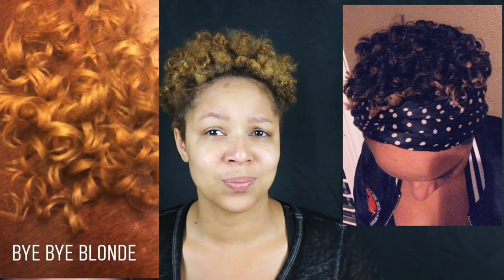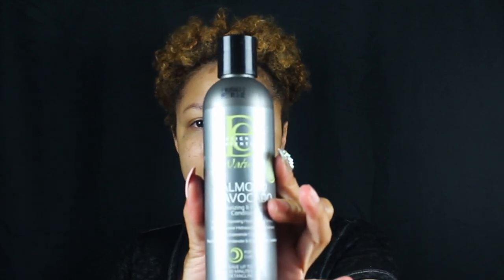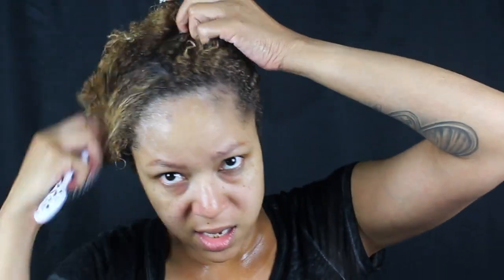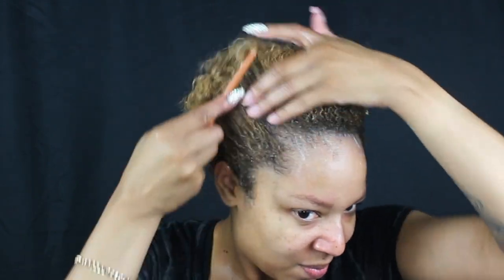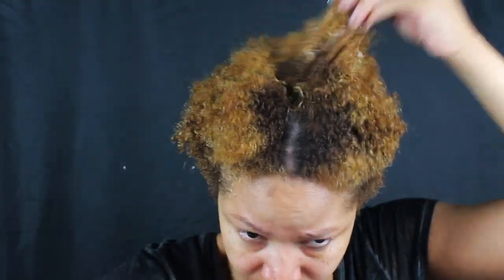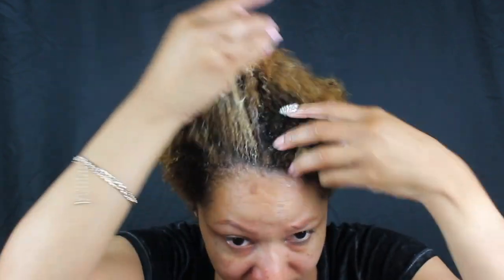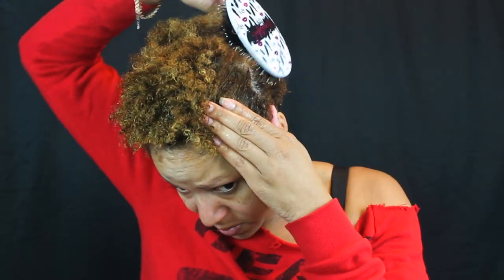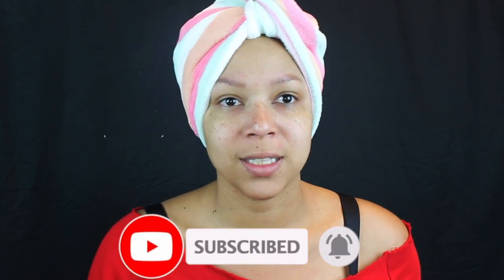Big Chop Pt 1 | Starting my natural Journey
Hiiii Guys this is my first natural hair video. coloring and perming my hair caused it to fall out so I had to make a decision to either keep the perm or to transition out if i wanted ti keep my color. This part on one my chop

Products Used

DESIGN ESSENTIALS
Natural Almond & Avocado Nourishing Co-Wash

Design Essentials
Natural Almond & Avocado Moisturizing & Detangling Sulfate-Free Shampoo

Design Essentials
Natural Almond and Avocado Detangling Leave-In Conditioner

Design Essentials
Almond & Avocado Moisturizing & Detangling Conditioner

Curlsmith
Curl Quenching Conditioning Wash

Wet Brush
Bold Beauty Pro Detangler

 *EBATES*
How I Get Cash Back when I shop

Beauty Boxes